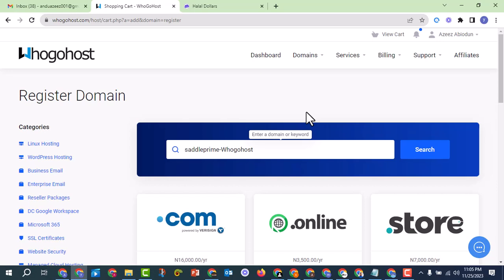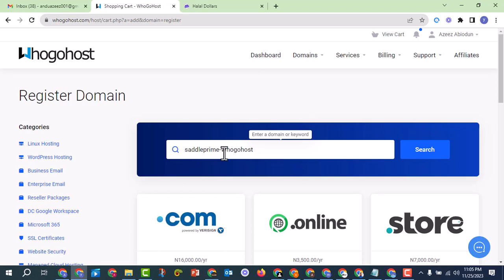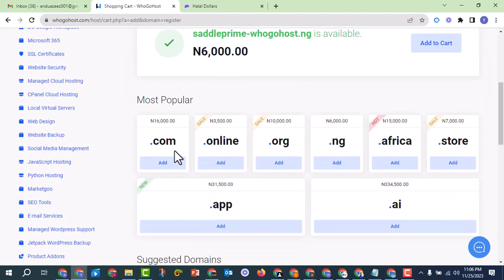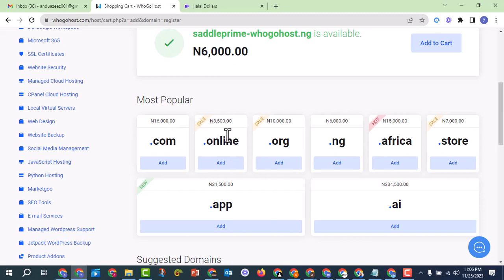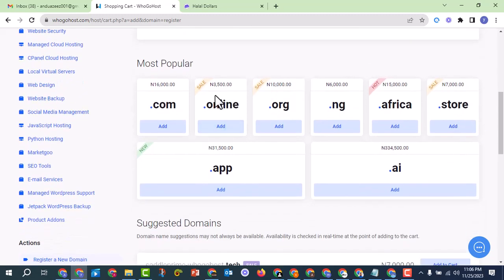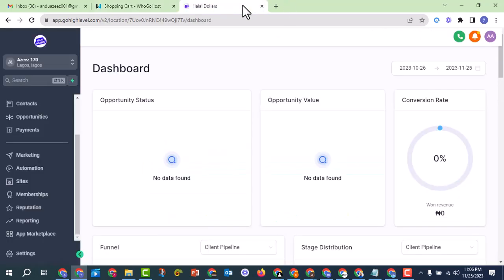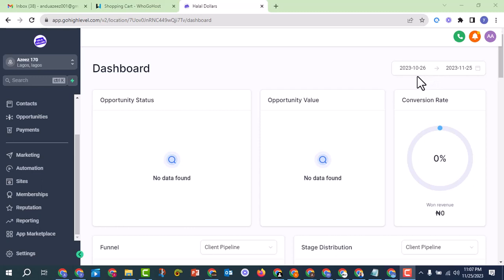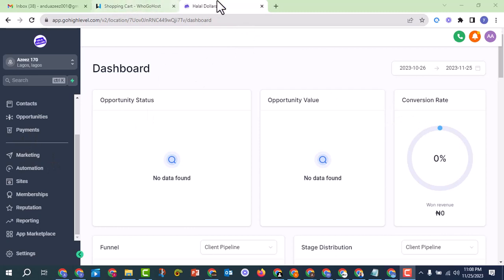*Updated - Appointment Setting Agency - Conclusion